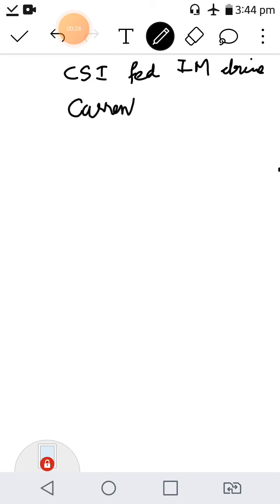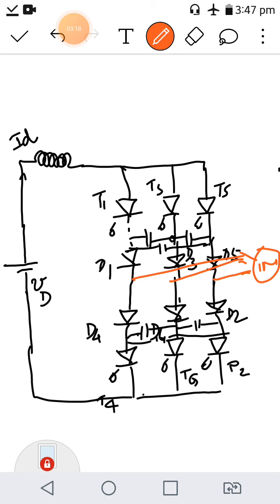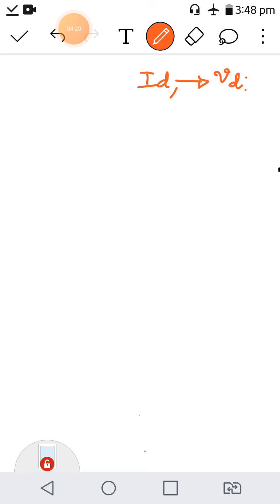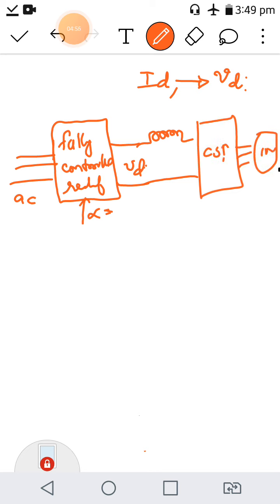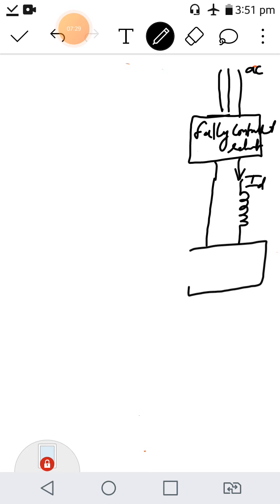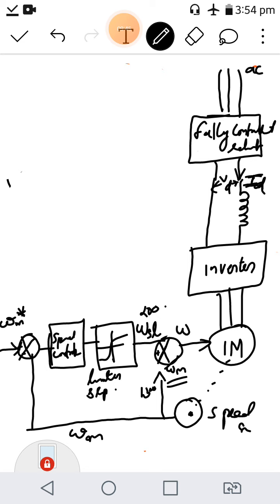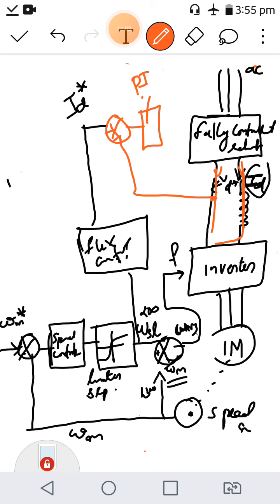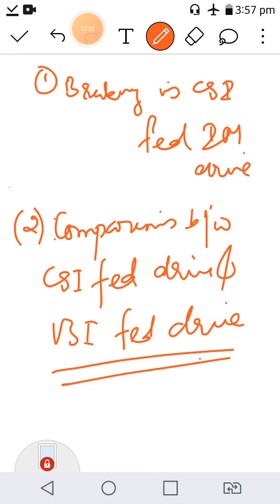EE 308 Lect -9